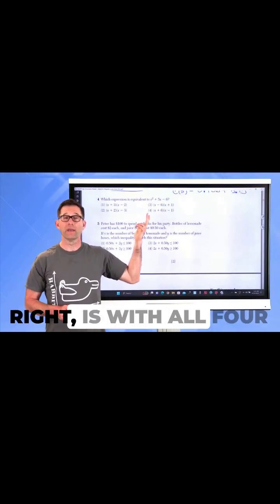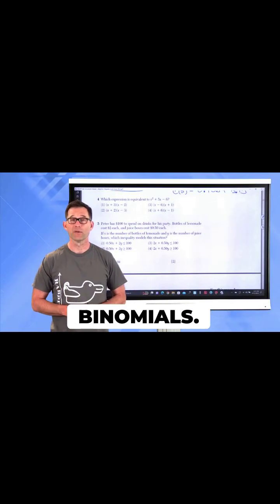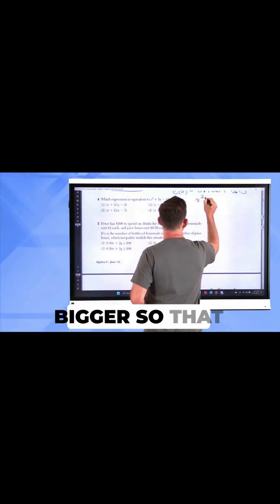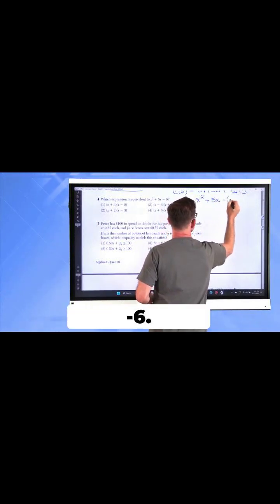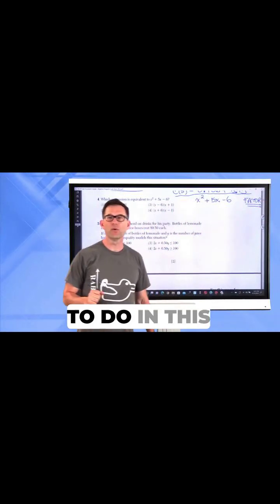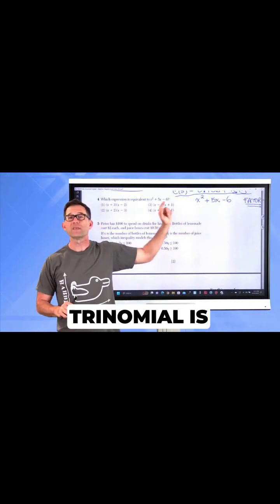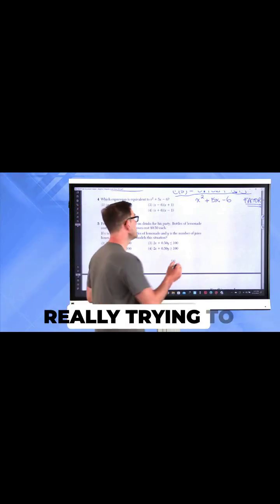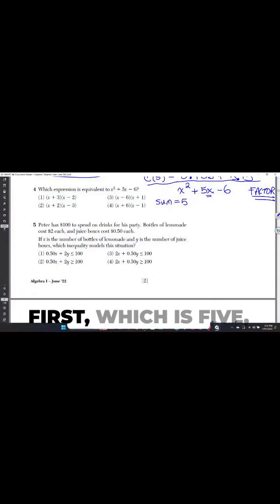How to Factor 𝑥2+5𝑥−6 Step-by-Step! ✖️📐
Learn how to factor trinomials with leading coefficient 1 by finding two numbers that add to 5 and multiply to -6. Master factoring quickly and confidently! ✅